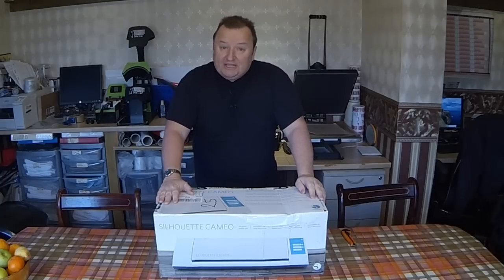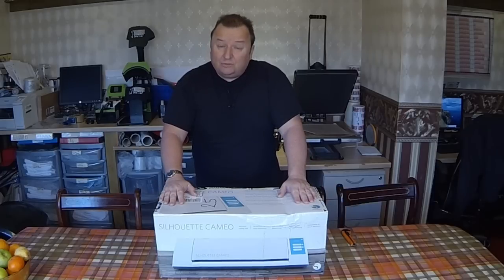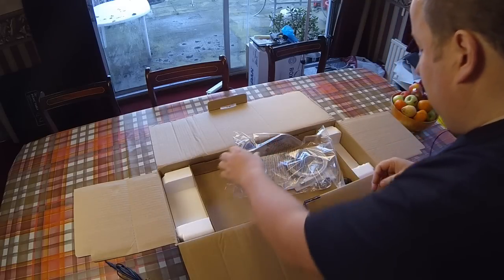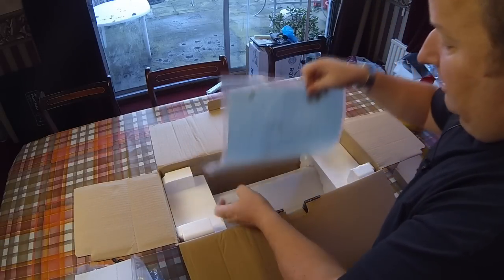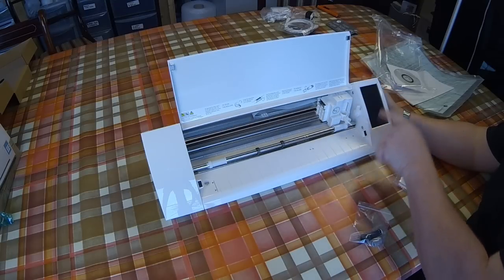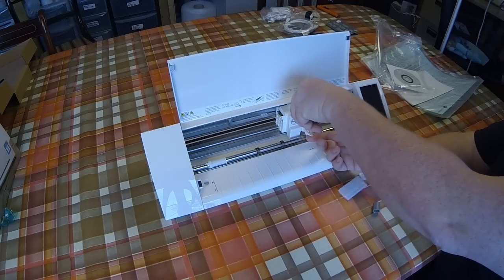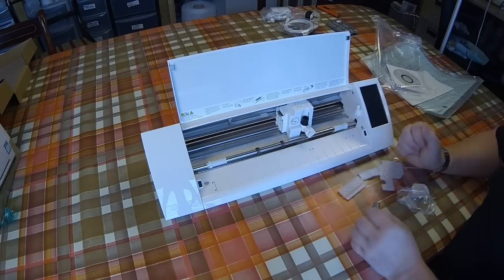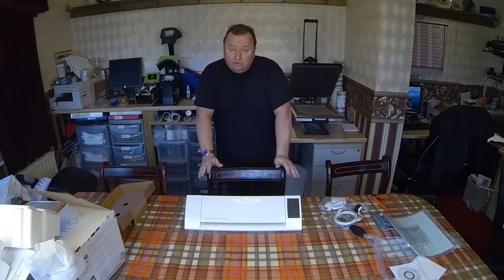Win My Silhouette Cameo and Unboxing My Version 2 Cameo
In this video, we unbox my new Silhouette Cameo 2 cutter and I also am running a competition for you to win my old Silhouette Cameo.

RULES:
1, You have to be 18 years or older to enter.
2 Only United Kingdom entries only due to shipping costs.
and leave a comment on the ballpoint pen video with the word "CAMEO"

All entries must be in before 31st Jan 2016 where I will be drawing the winner at 1900hrs by a random number generator online.